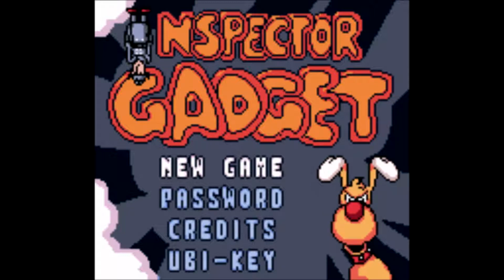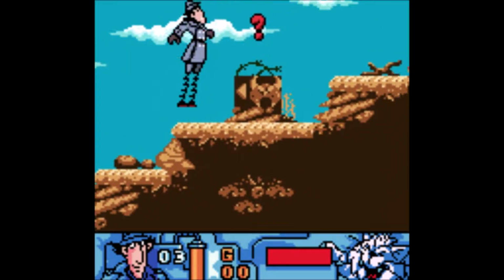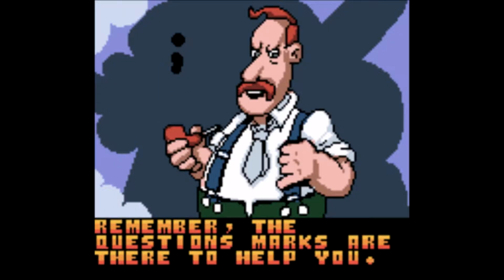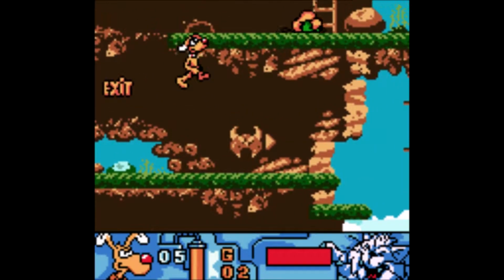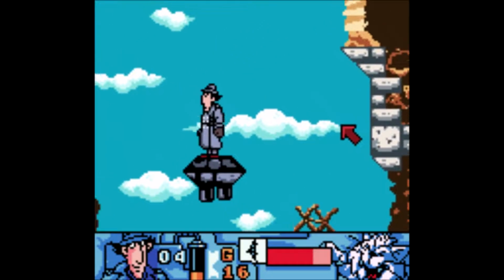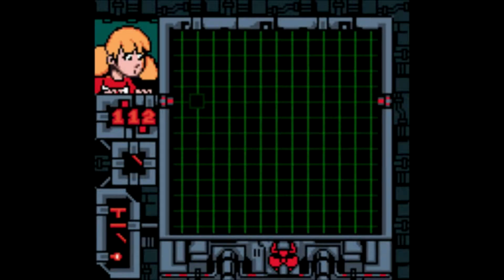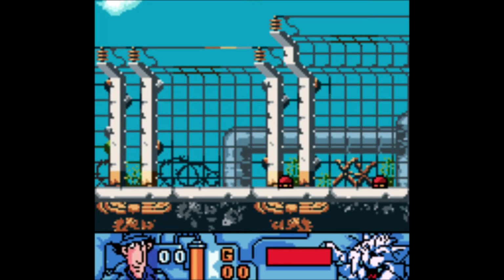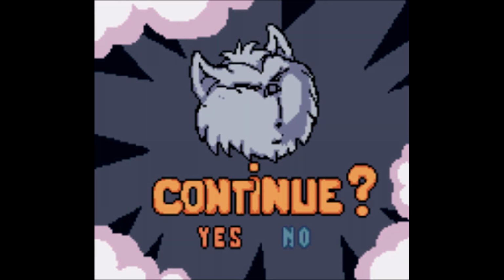Inspector Gadget: Operation Madkactus [Game Boy Color]: Licensed Video Games #225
I can't believe how many different Inspector Gadget games there are! This week, we can devote ourselves to purely portable Inspector Gadget games, starting with this Game Boy Color platformer.